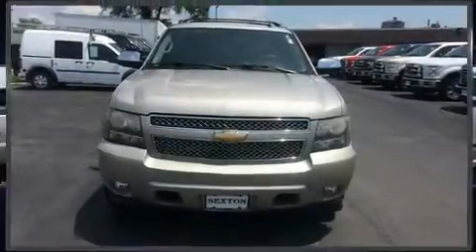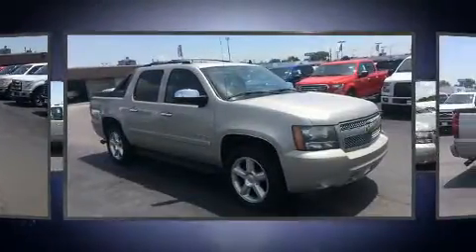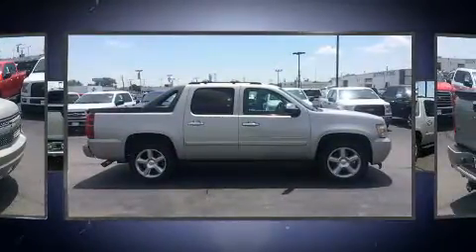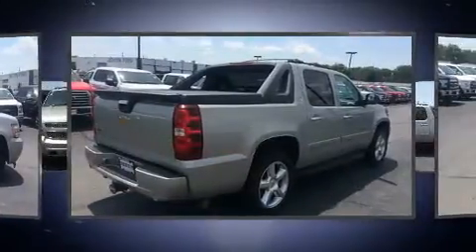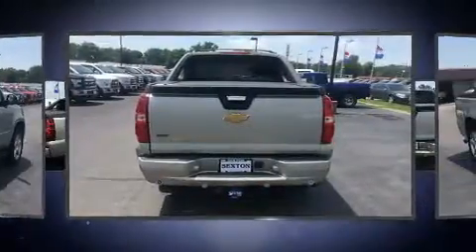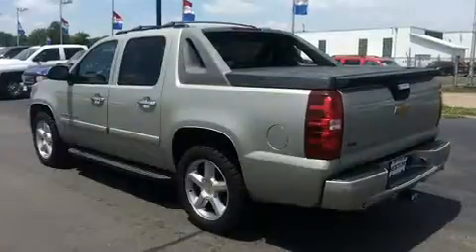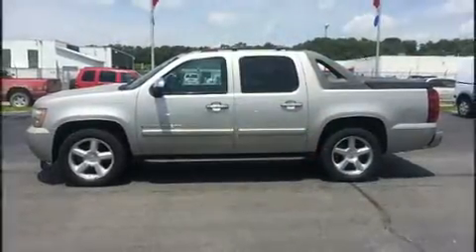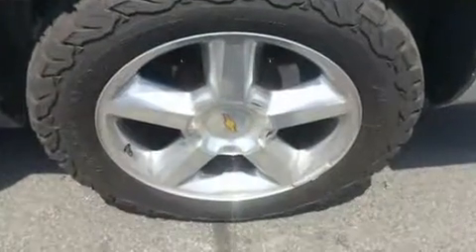2008 Chevrolet Avalanche 1500 LTZ in Moline, IL 61265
Sexton Ford
3802 16th Street

Come test drive this 2008 Chevrolet Avalanche 1500. This 4 door, 6 passenger truck provides exceptional value! It features four-wheel drive capabilities, a durable automatic transmission, and a powerful 8 cylinder engine. Chevrolet infused the interior with top shelf amenities, such as: a front bench seat, air conditioning, tilt steering wheel, a tonneau cover, remote keyless entry, a trailer hitch, and power windows. Premium sound drives 6 speakers, providing you and your passengers a sensational audio experience. Chevrolet also prioritized safety and security with features such as: dual front impact airbags with occupant sensing airbag, head curtain airbags, traction control, a panic alarm, onStar, and 4 wheel disc brakes with ABS. For added security, dynamic Stability Control supplements the drivetrain. We know that you have high expectations, and we enjoy the challenge of meeting and exceeding them! Stop by our dealership or give us a call for more information.